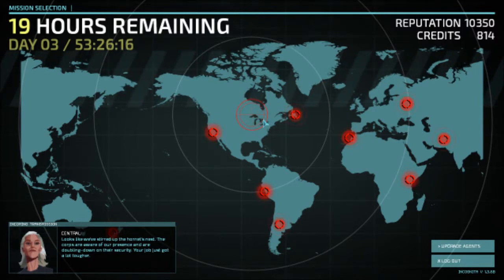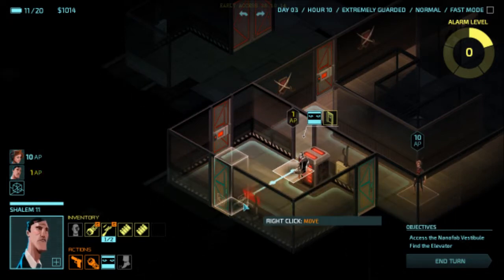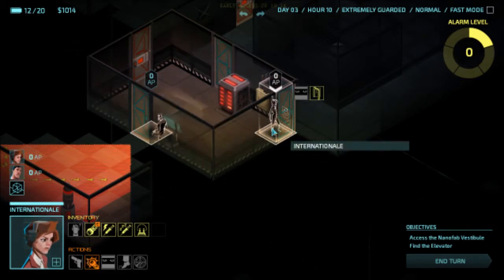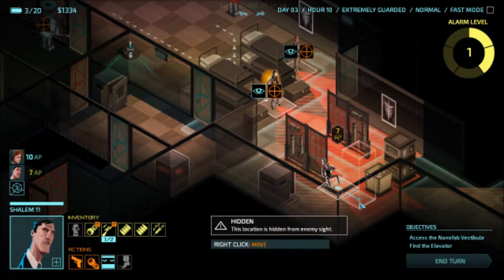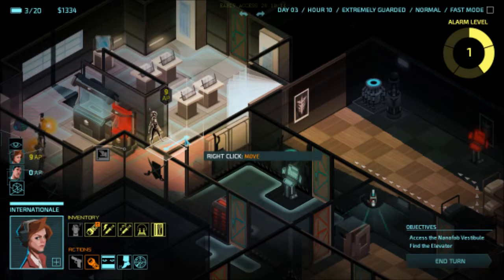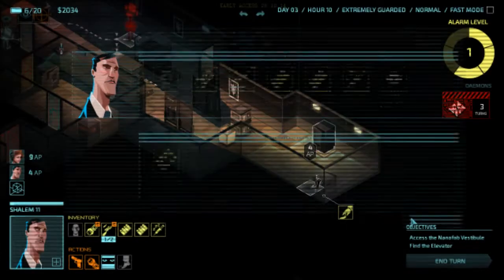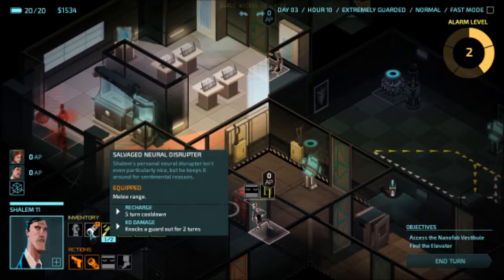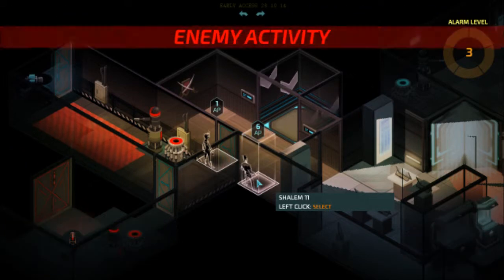Invisible Inc - RED EYE Story Part 6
RED EYE update is here and Klei has put a lot of bug fixes and balancing into the game as well as a new deamon, incognita program and throw-able item lets hope we find them in this story mode play-through!